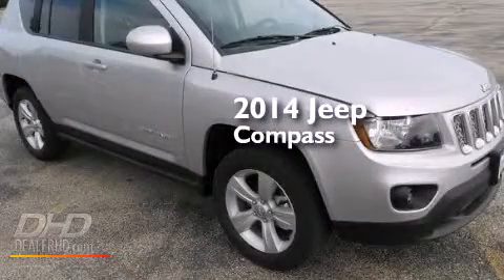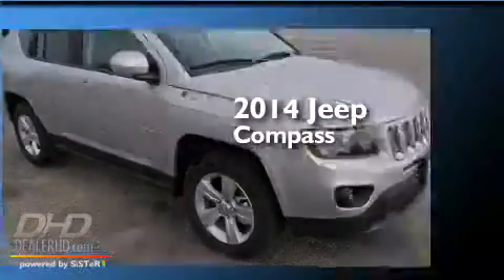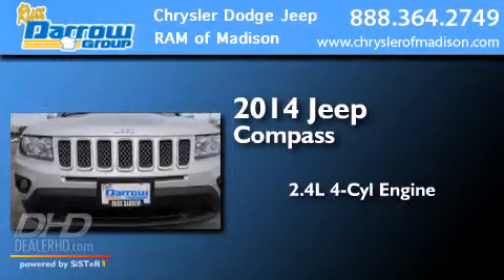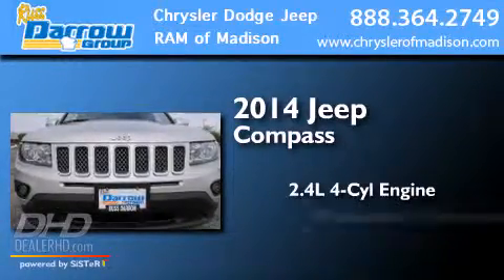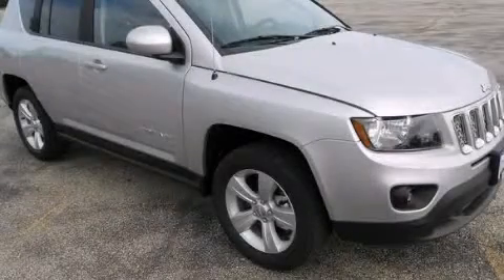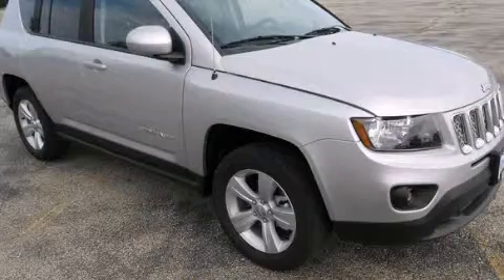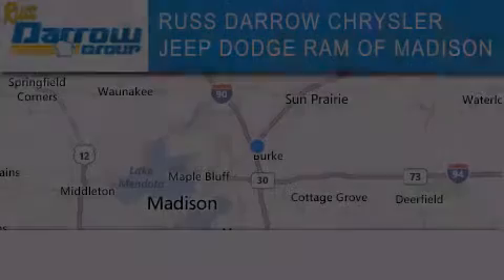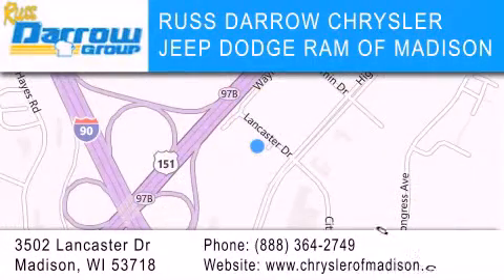2014 Jeep Compass Madison WI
We've been honored to serve the Madison WI area , we promise that your experience at our dealership will exceed your expectations ! Year : 2014 Make : Jeep Model : Compass Engine : 2.4 L Trans . : Automatic Exterior : Bright Silver Metallic Clearcoat Miles : 1 Stock : J14117 Russ Darrow CJDR of Madison Lancaster Dr. Madison , WI 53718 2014 Jeep Compass Madison WI